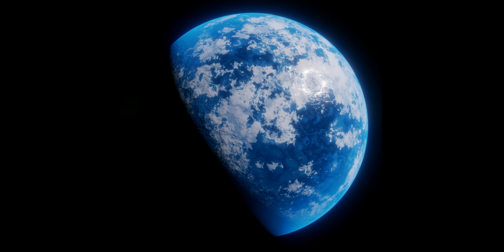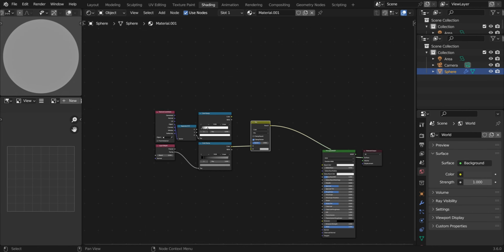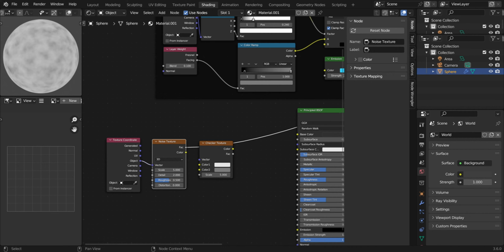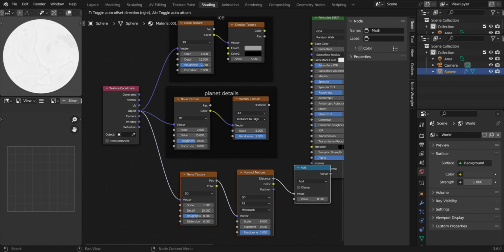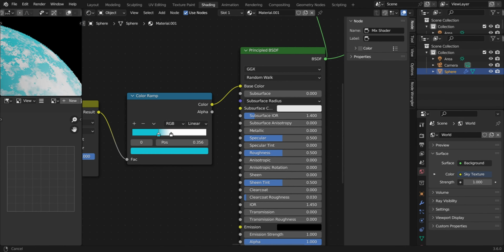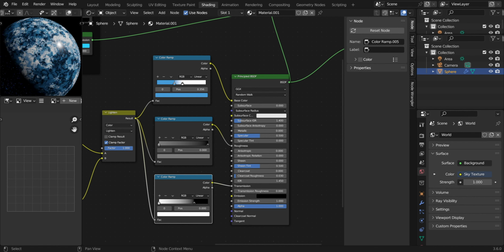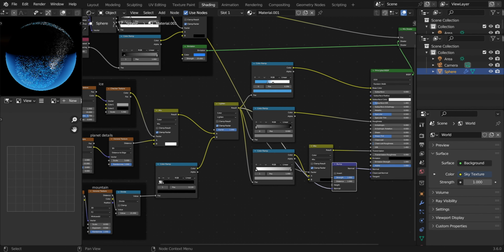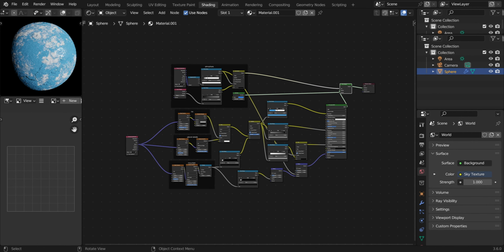Blender Tutorial: Texturing a Blue Planet from Scratch (procedural texture)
Learn how to texture a blue planet from scratch using Blender in this easy-to-follow tutorial. Perfect for beginners looking to enhance their 3D modeling skills!

Welcome to our latest Blender tutorial, where we'll dive into the fascinating world of texture creation by crafting a stunning blue planet from scratch. In this step-by-step guide, you'll learn how to harness the power of Blender's node-based texturing system to bring your planetary creations to life.

Whether you're a seasoned Blender artist or just starting out, this tutorial is perfect for anyone looking to add realistic textures to their 3D worlds. We'll start by exploring the fundamentals of planet texturing, from understanding UV mapping to creating seamless textures that wrap around spherical surfaces with precision.

Next, we'll delve into the process of crafting our blue planet texture, layer by layer, using a combination of procedural and image-based textures. You'll discover how to simulate realistic atmospheric effects, including clouds and haze, to give your planet depth and dimension.

But the magic doesn't stop there. We'll also explore advanced techniques for adding surface details, such as continents, oceans, and terrain features, using a variety of texture mapping methods. From icy polar caps to lush green forests, you'll have the tools and knowledge to customize your planet's appearance to suit your creative vision.

Throughout the tutorial, we'll provide helpful tips and tricks to streamline your workflow and achieve professional-quality results. Whether you're aiming for photorealism or stylized artistry, our goal is to empower you with the skills and confidence to create breathtaking planetary landscapes that captivate audiences.

So, if you're ready to embark on an intergalactic journey of texture creation, join us as we unlock the secrets of texturing a blue planet in Blender. Get ready to unleash your creativity and transform ordinary spheres into celestial wonders that defy imagination. Let's make some stellar textures together!

{ignore}
Blender tutorial
3D texturing
Planet texturing
Blender texturing techniques
Texture creation in Blender
Blender node-based texturing
Realistic planet textures
Blue planet texture
Blender texture mapping
Blender procedural textures
UV mapping in Blender
Blender texture nodes
Blender texture painting
Blender texture mapping tutorial